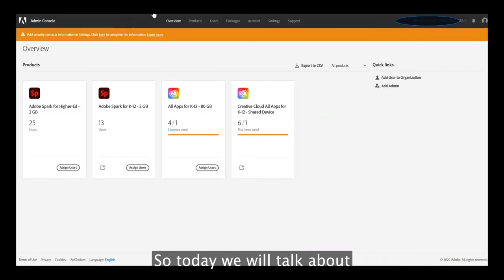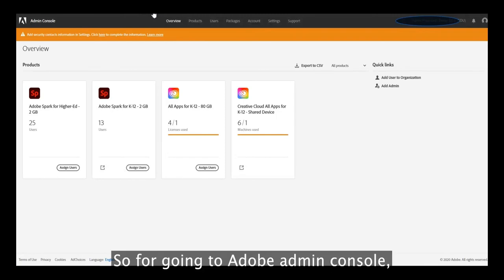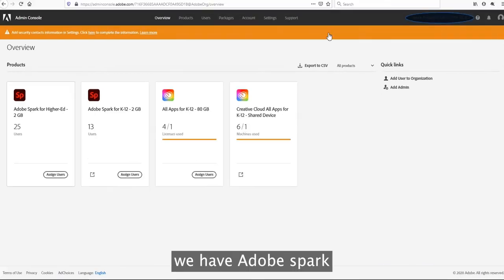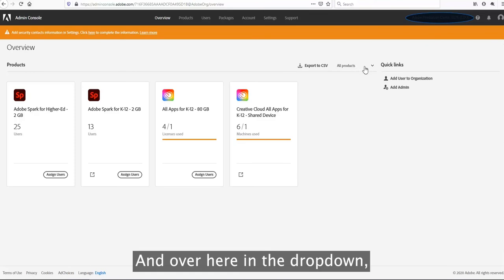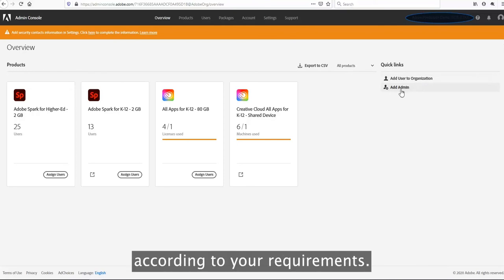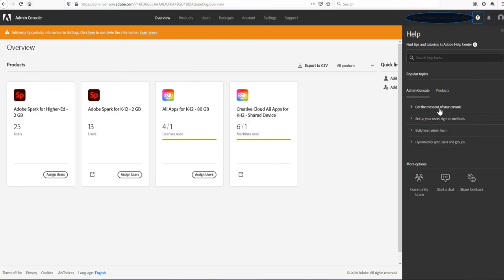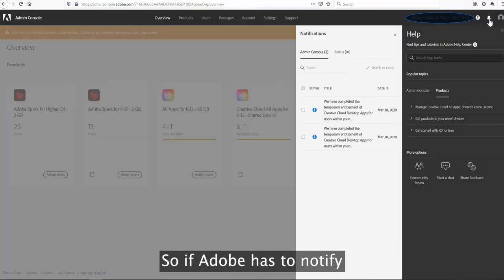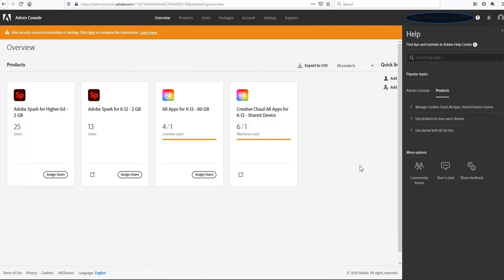1. Understanding The Overview Tab In The Adobe Admin Console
View a summary of the licenses purchased and the amount of storage available with each plan.